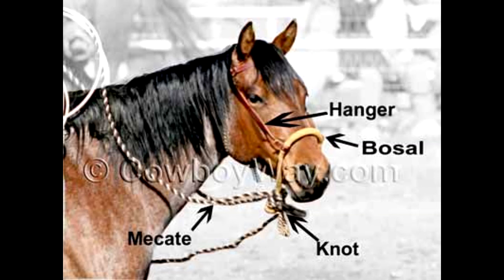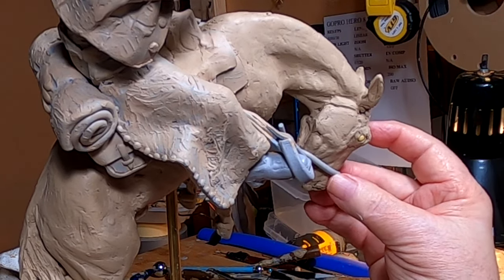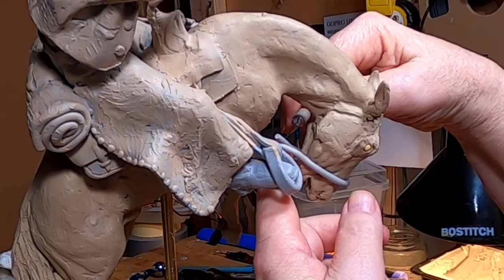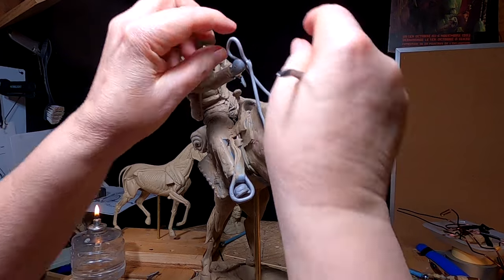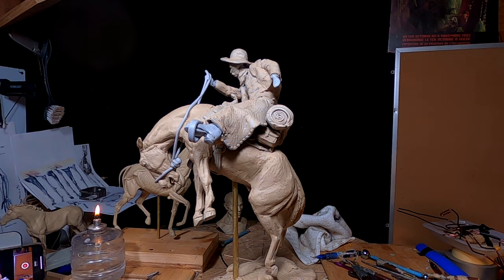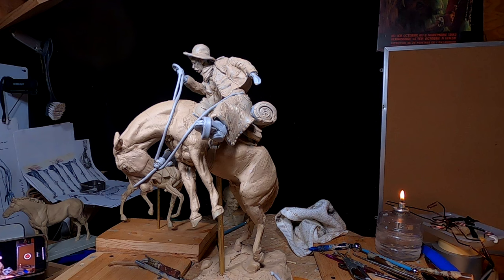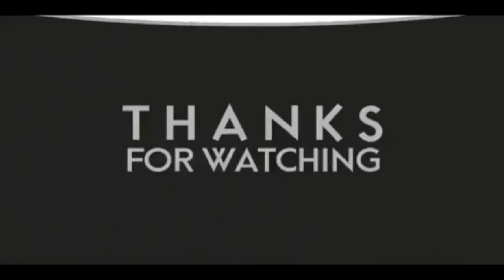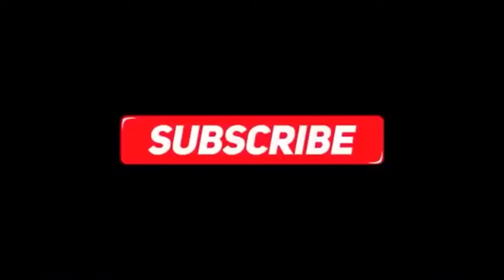A BURR UNDER THE SADDLE BLANKET Creating the Hackamore Bridle